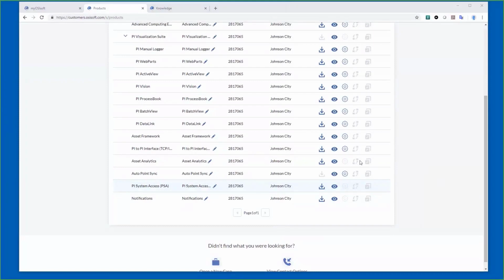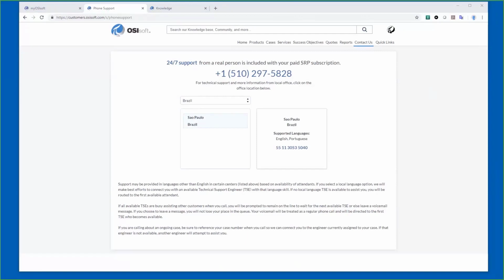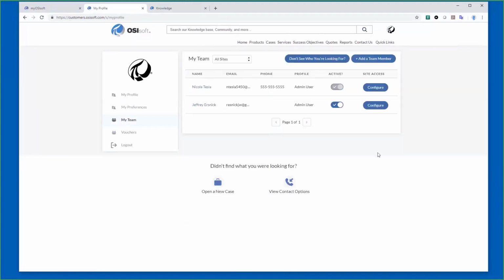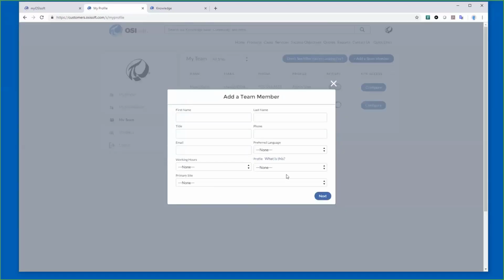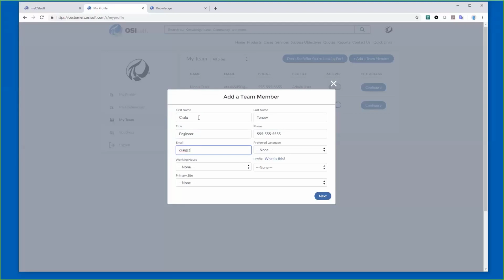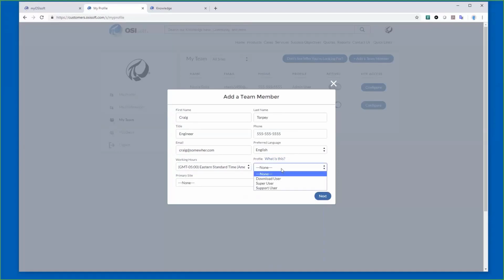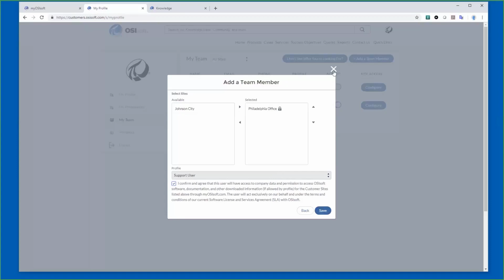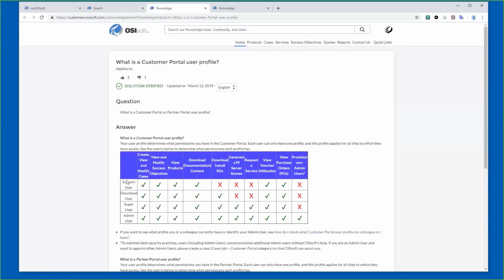OSIsoft Customer Portal - Contacts & User Management